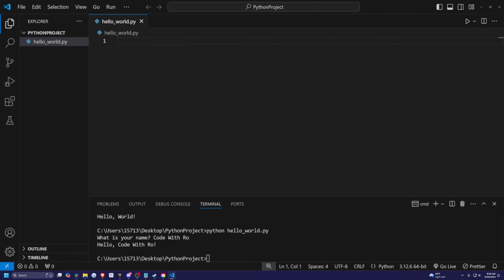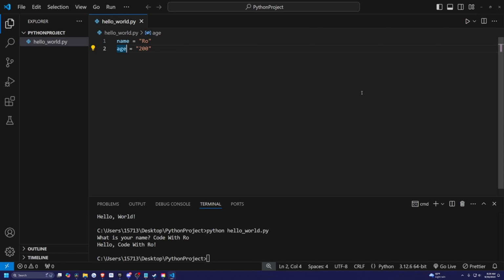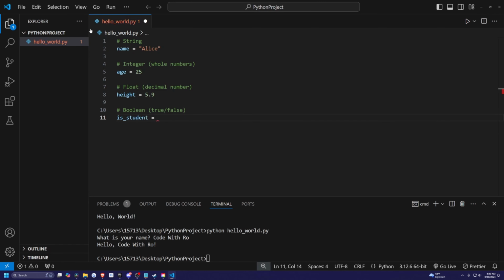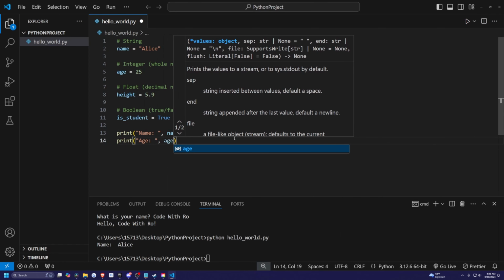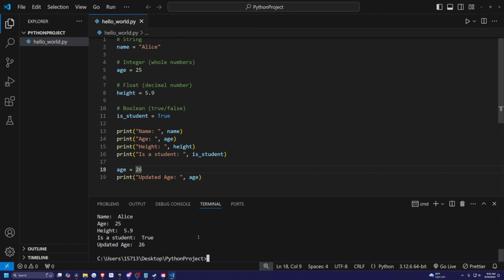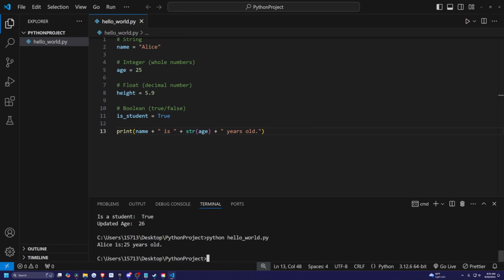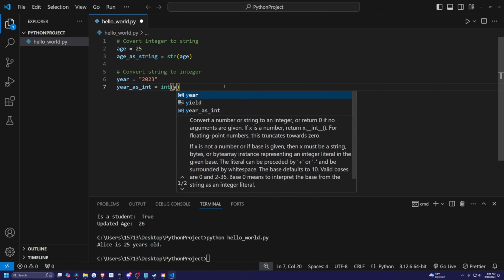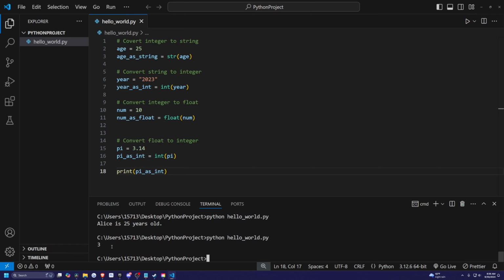Python: Understanding Variables and Data Types